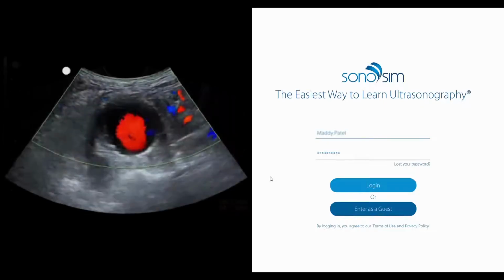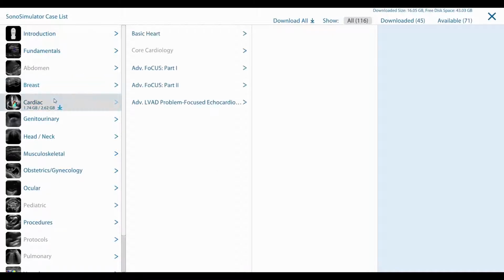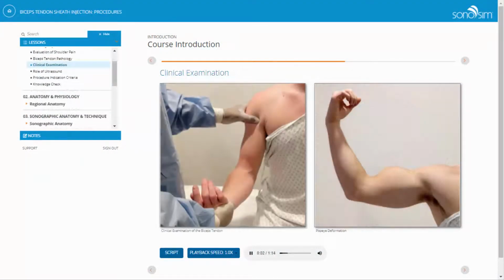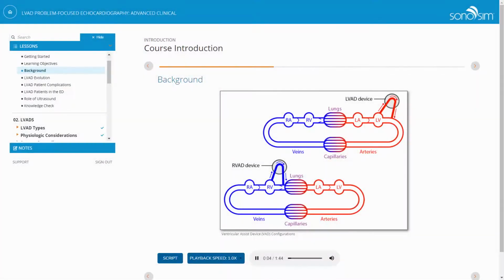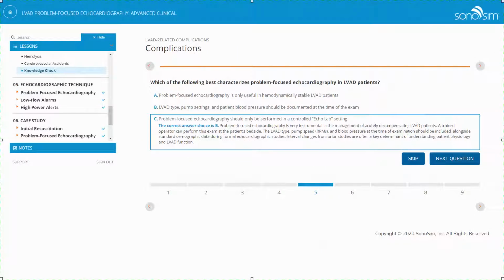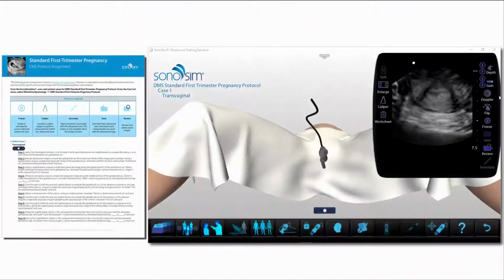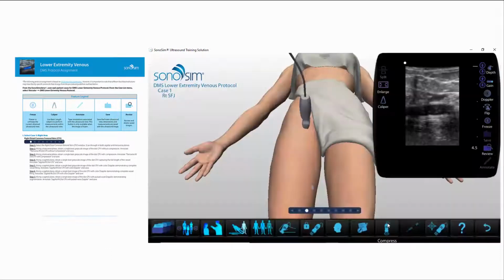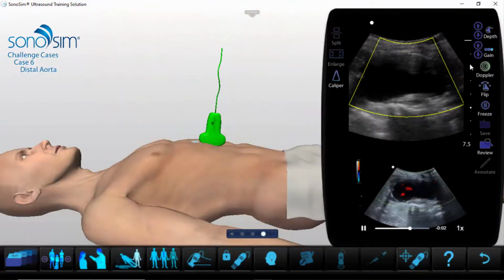New SonoSim Content & Software Upgrade 3.0.0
See SonoSim's newest product launches! The new ultrasound training content includes:

- A new navigation experience with tutorial videos - 0:22
- The Biceps Tendon Sheath Injection: Procedure Module - 2:46
- LVAD Problem-Focused Echocardiography: Advanced Clinical Module - 4:17
- New DMS Protocol Assignments for Vascular and OB - 6:14
- Challenge Cases to test your ultrasound knowledge - 8:55